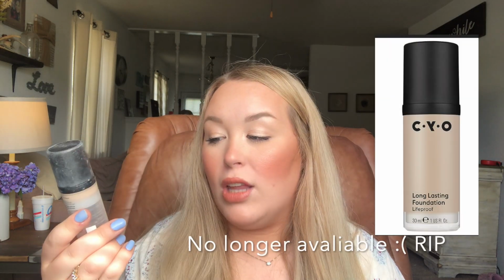TOP 5 Foundations Worth EVERY PENNY! Drugstore & Highend | Anna Hathcock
Have you been on the look for a new foundation?! Look no further! These are the best on the market in my hummmbbleee opinion! Hope you enjoy!

Products Mentioned:
Missha Perfect Cover BB Cream
CYO Long-lasting Lifeproof (No Longer Available)
Too Faced Peach Perfect Comfort Matte
Pur Cosmetics 4-1 Love Your Selfie
Nars Natural Radiant Longwear
Loreal Infallible Fresh Wear: